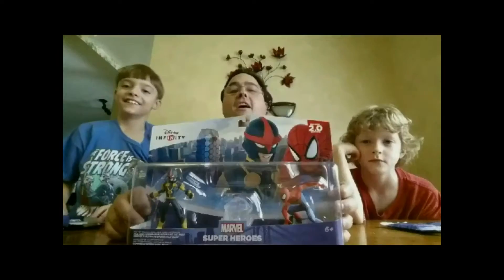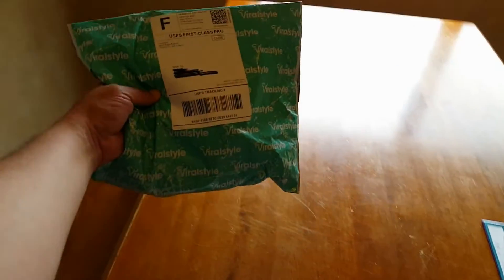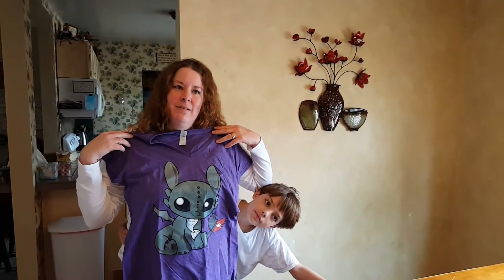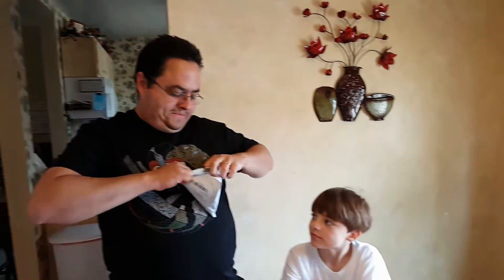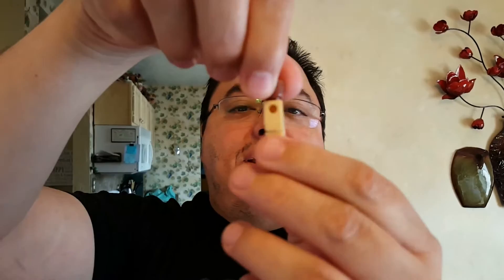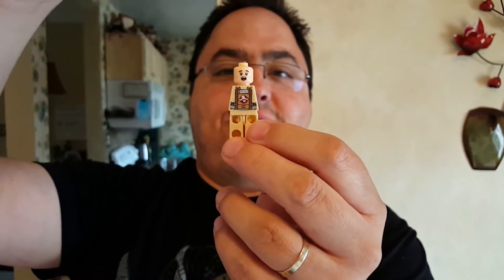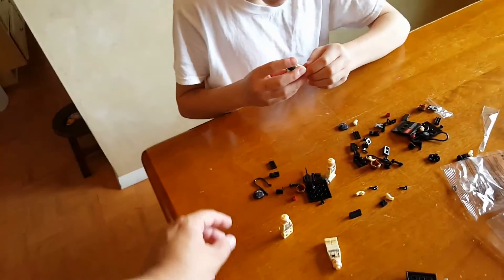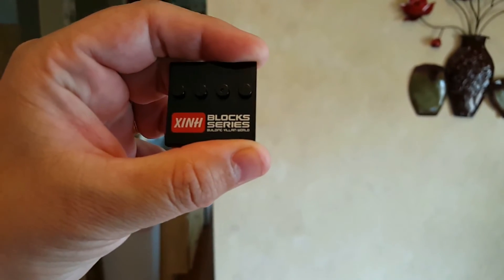Mail Day 8-21-2015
Carrie and I got packages in the mail, but what was in them? Watch and see Funky Bunch, watch and see.